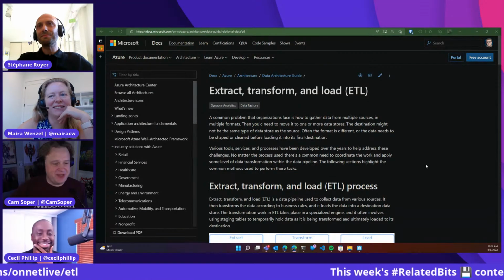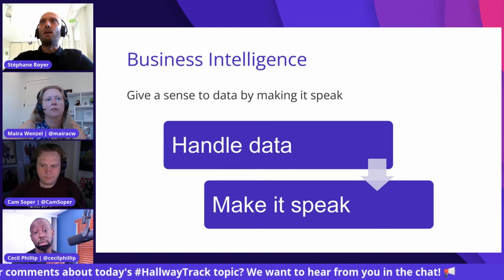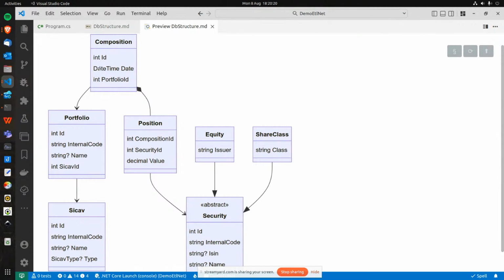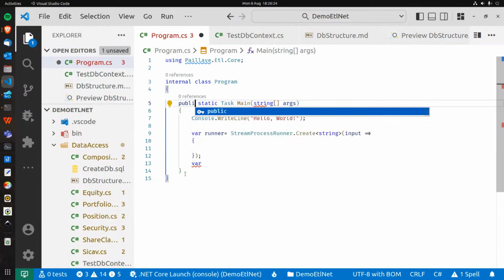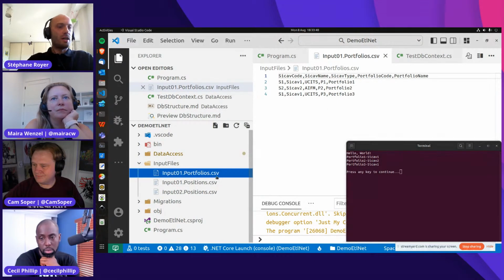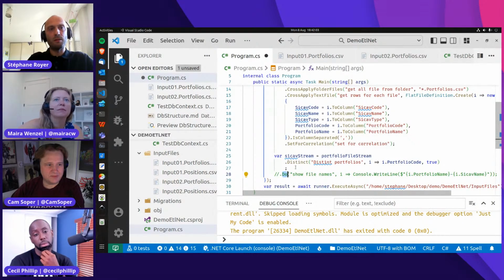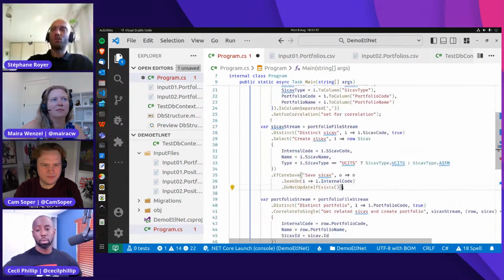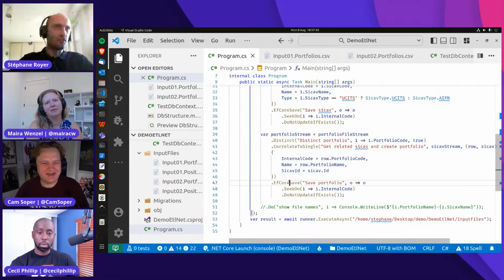On .NET Live - Data processing with ETL.NET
Does your app need to move or process a large amount of data? In this week's episode, community MVP Stéphane Royer joins the panel to talk about ETL.NET, an open source data processing framework for .NET!